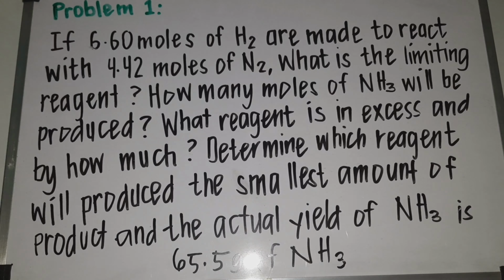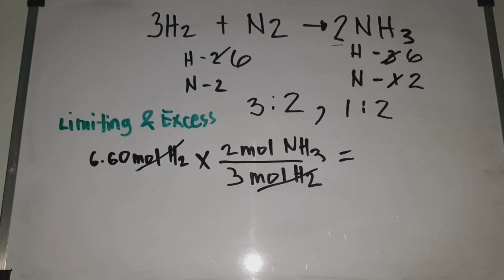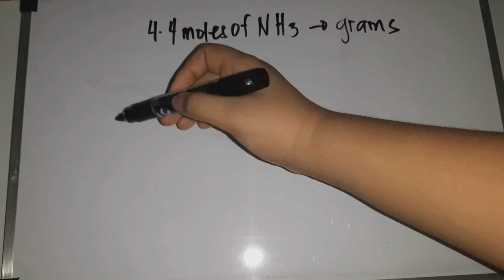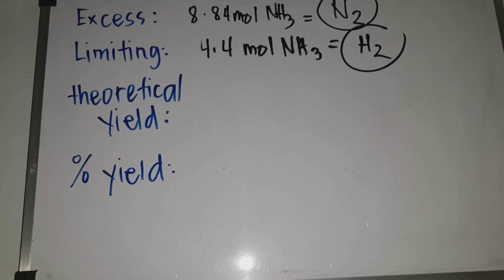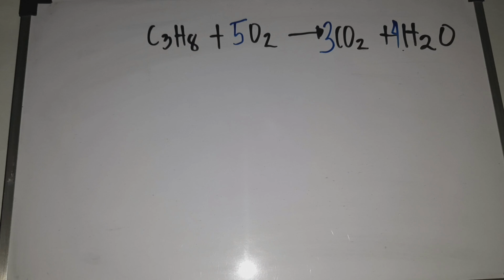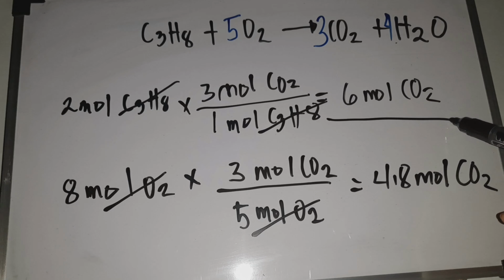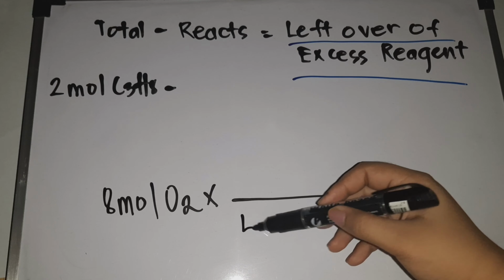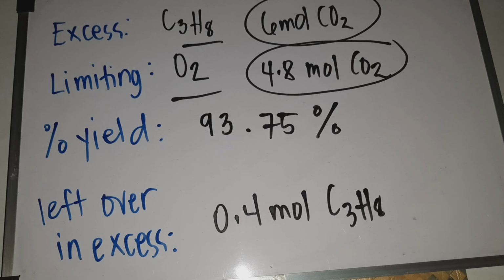MODULE 6: LIMITING AND EXCESS REAGENTS